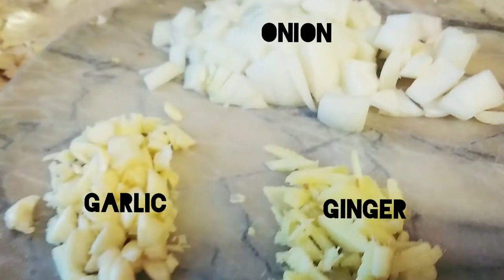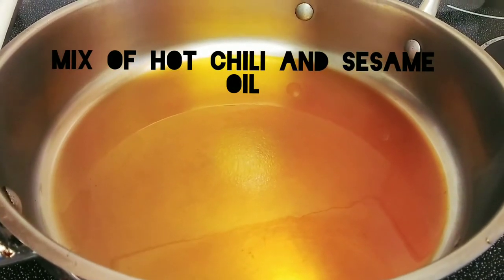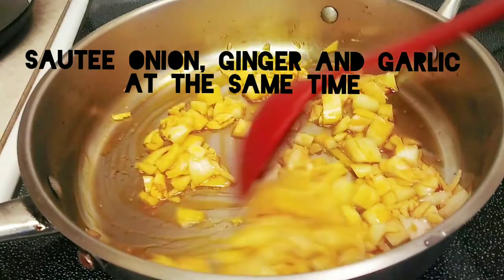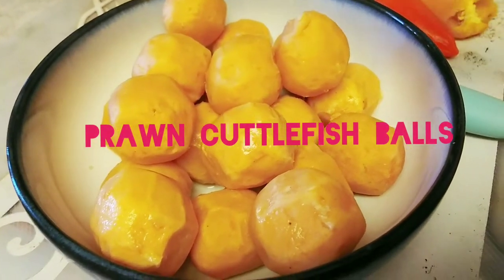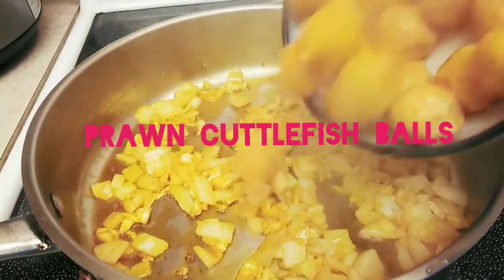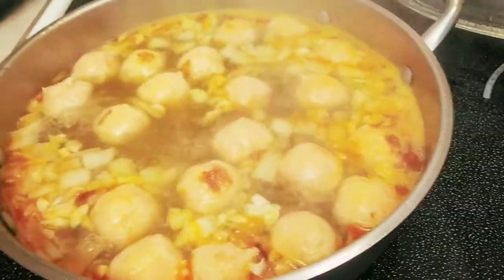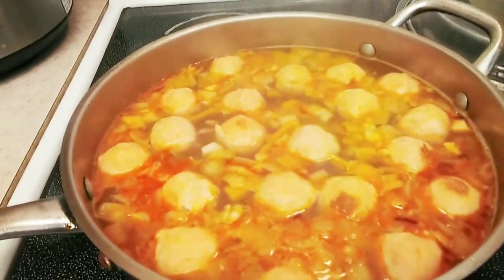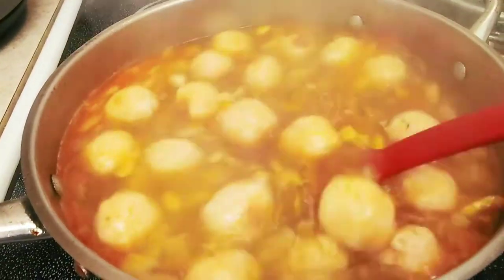Noodle Soup with Prawn Cuttlefish Balls/ Easy Noodles Recipe/Baakjimiuh47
Ingredients:
Long vermicelli noodles, cuttlefish balls, egg yolk, garlic, onion, ginger, cabbage, fish sauce, lime juice, sesame oil, hot chili oil, garlic salt, bell pepper, and parsley for toppings.